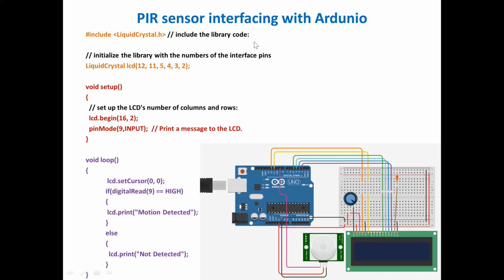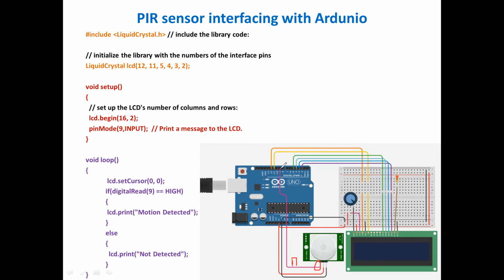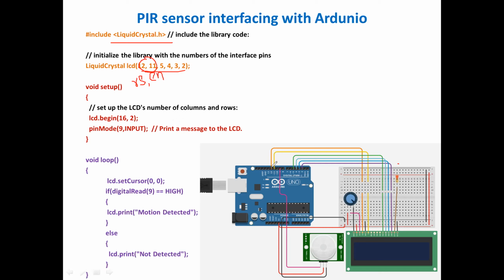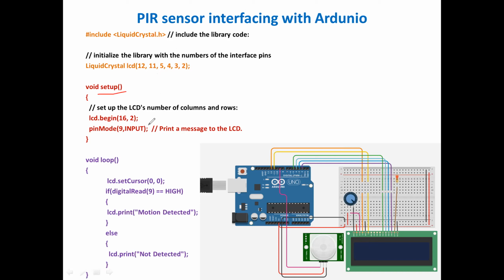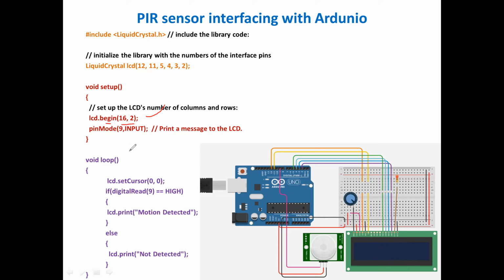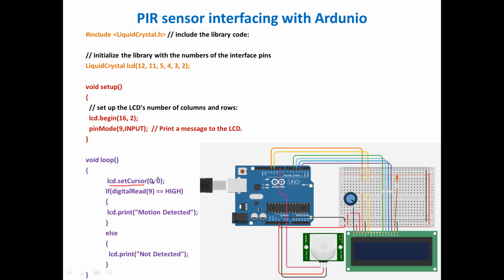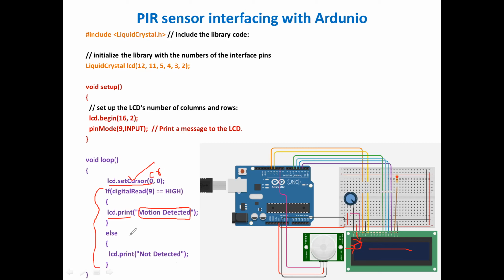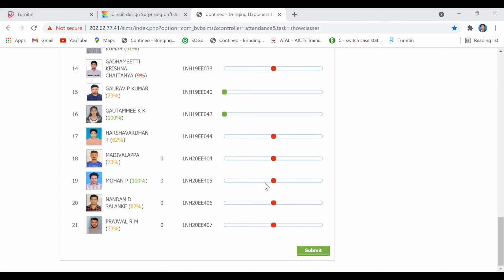Mod 5 Lec 8 PIR